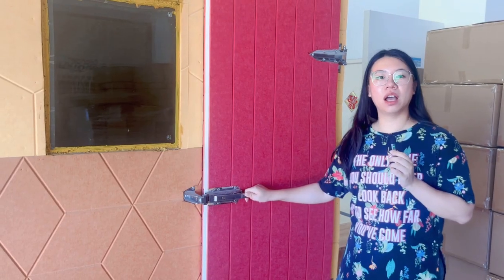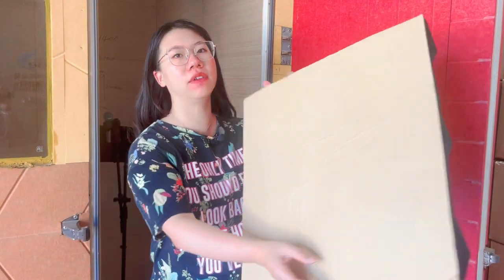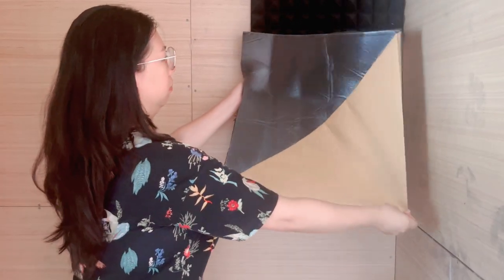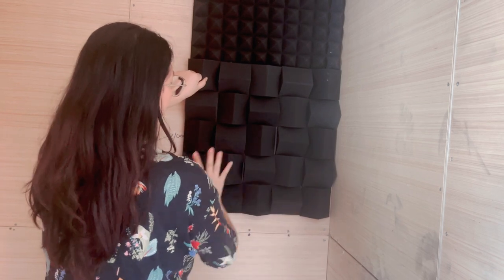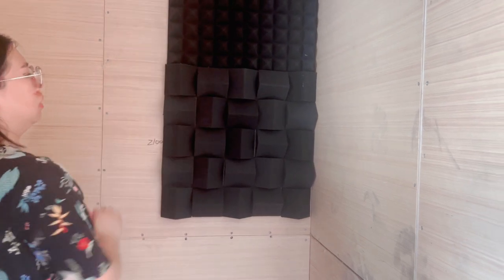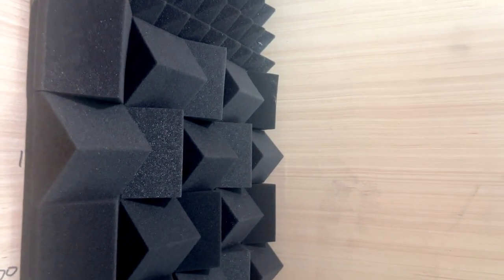How to Decorate a Home Recording Studio？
How To Install Acoustic Foam Panels